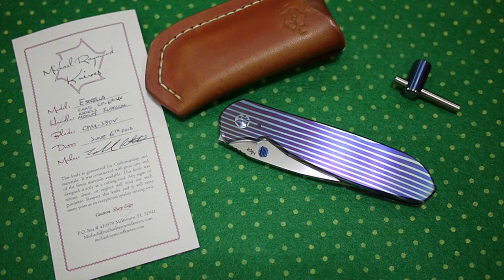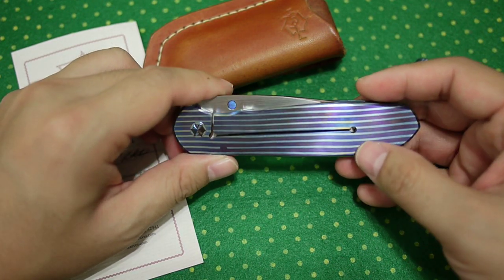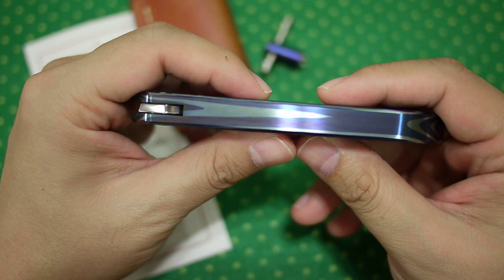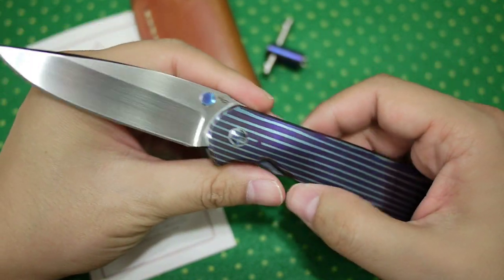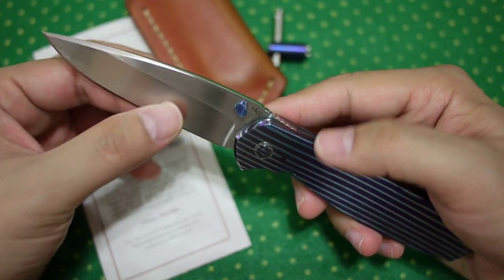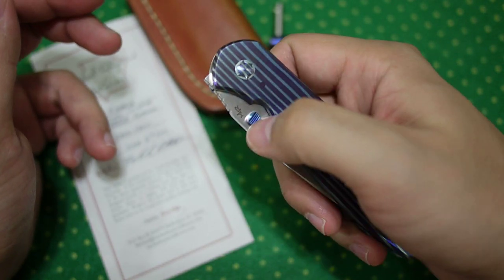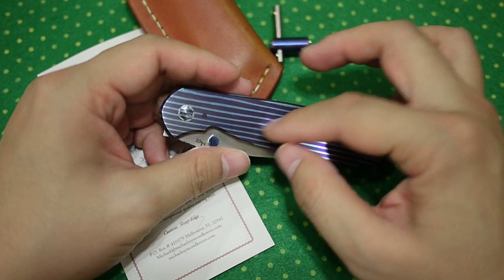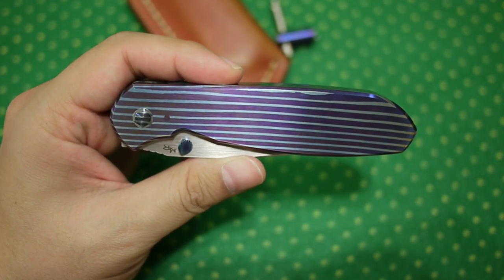Michael Raymond Estrella Integral Folder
Thank you Michael for making such an exceptional knife! Fit finish on this one is second to none.